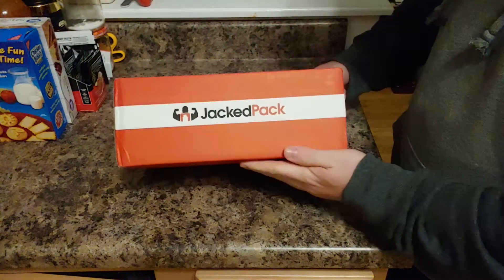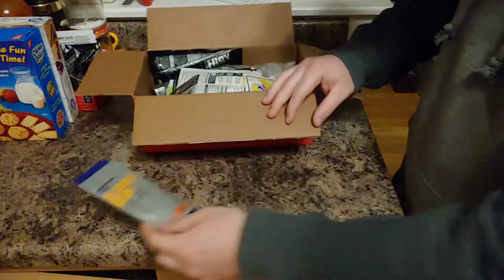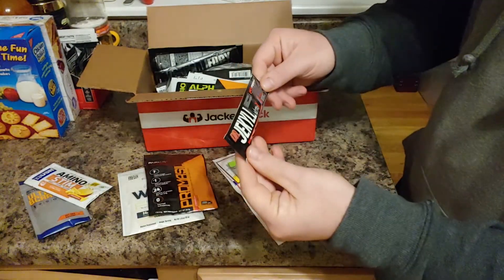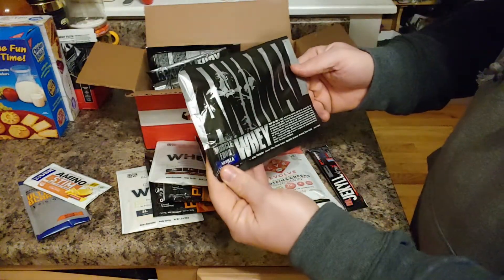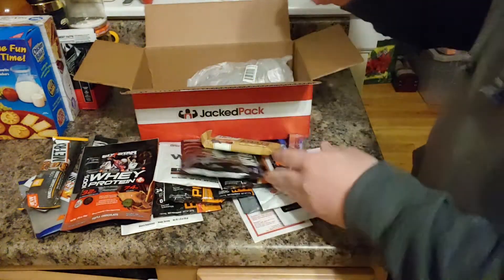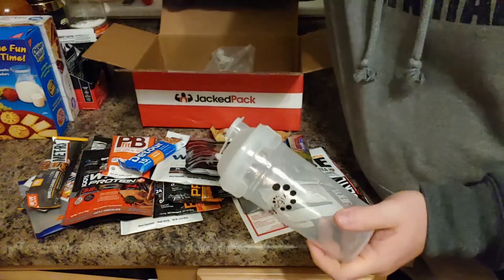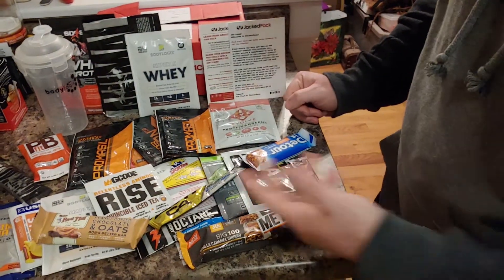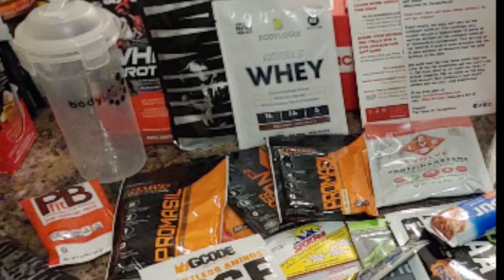What did I get in my Jackedpack sample box?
I decided to try one of those sample boxes, This first box is full of double the goodies and the next will have a few less.

But anyway I paid for 6 boxes of these things so lets start with box #1.